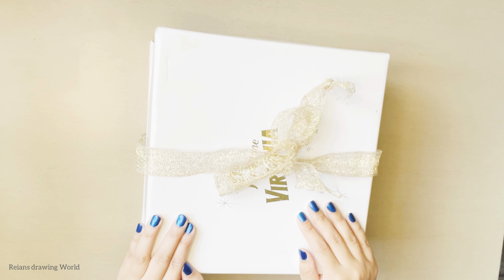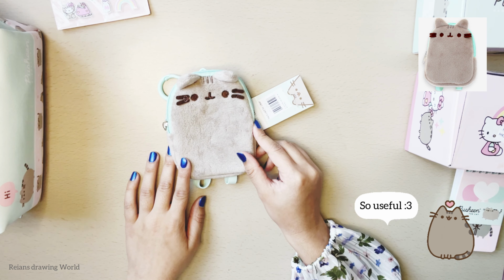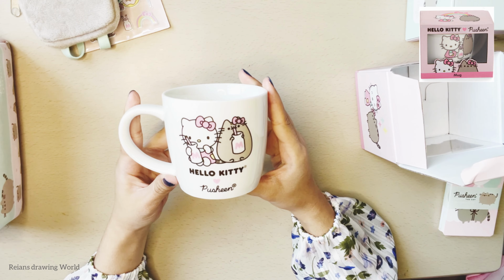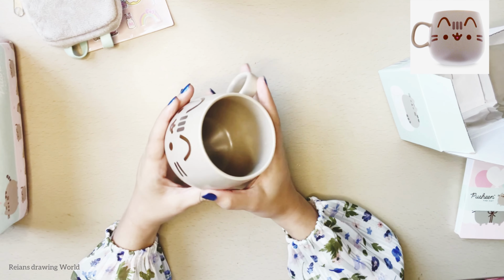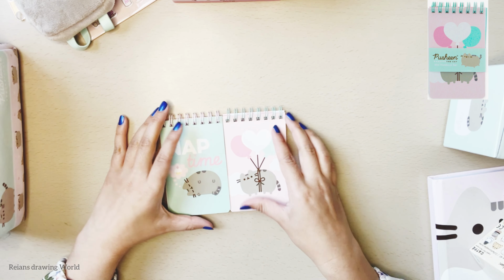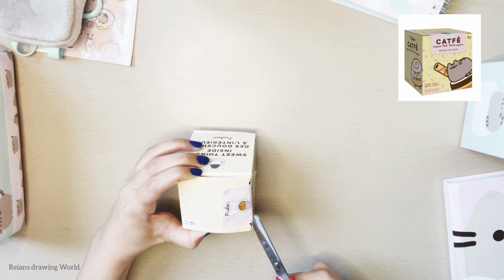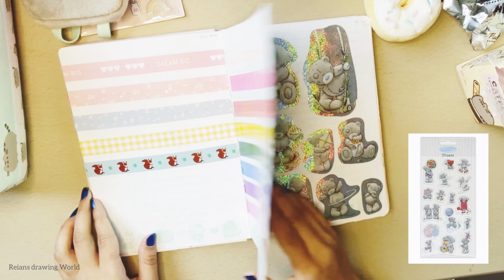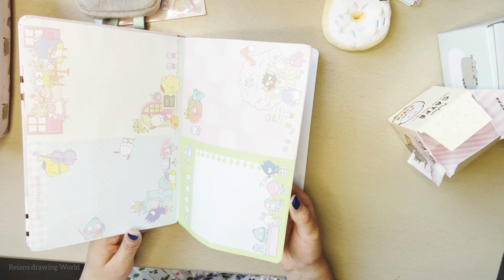Cute Mini Pusheen Haul Kawaii Unboxing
Products:
- Pusheen X Hello Kitty Sticker Set
- Pusheen Bag Keychain
- Pusheen Pencil Case
- Pusheen X Hello Kitty Mug
- Pusheen Mug
- Pusheen Notebook Set
- Pusheen Catfe Blind Box
- Pusheen x Hello Kitty Pink Notebook